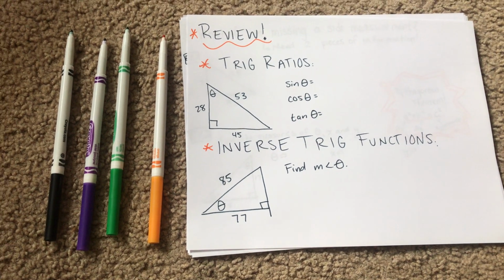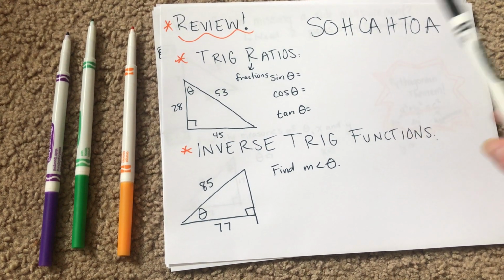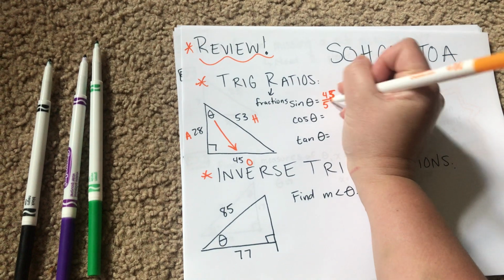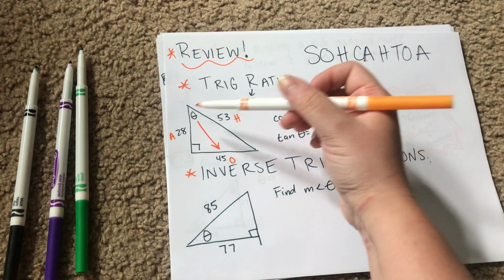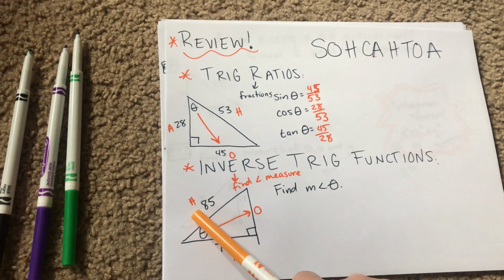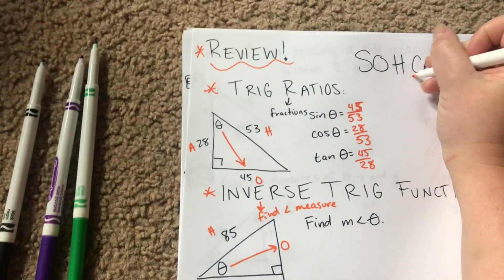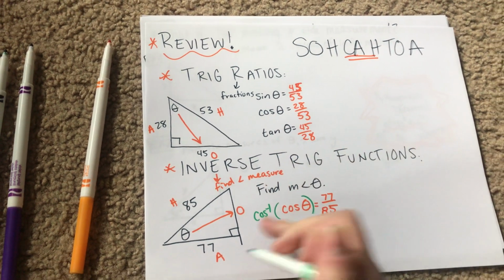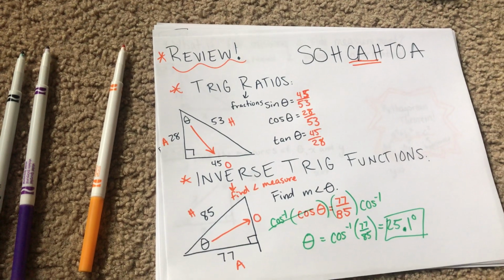More Examples Trig Ratios and Inverse Functions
More examples! Trig Functions and Inverse Functions!